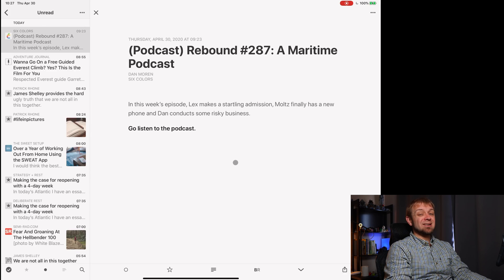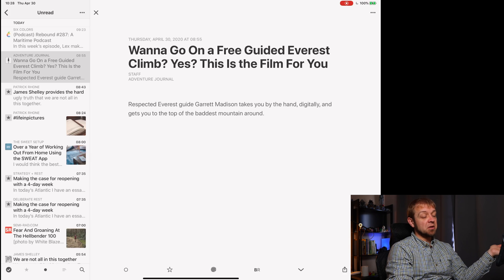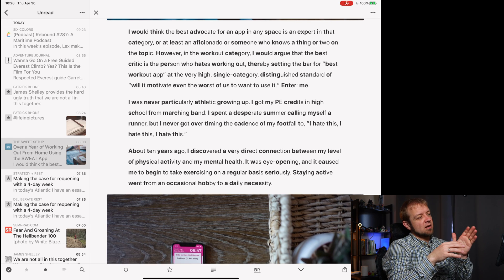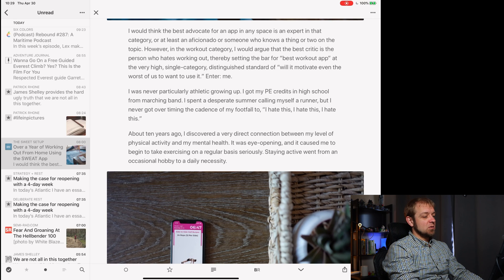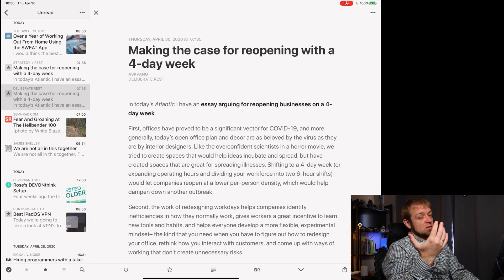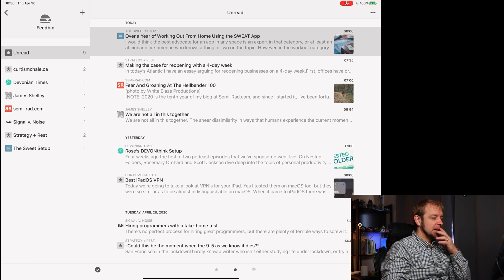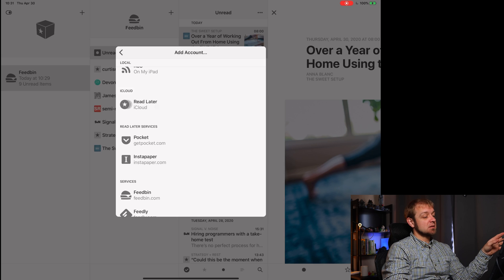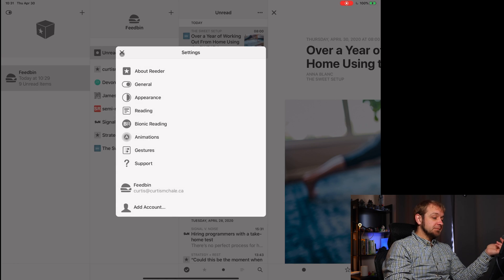Reeder RSS Review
Let’s look at Reeder 4 as an RSS client for iPadOS, iOS and macOS.

## Links

## My Gear